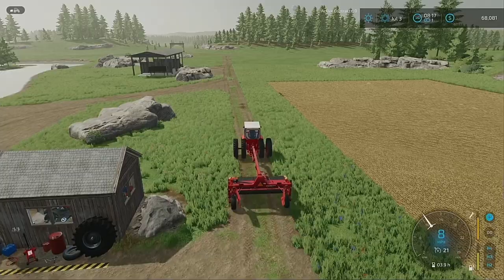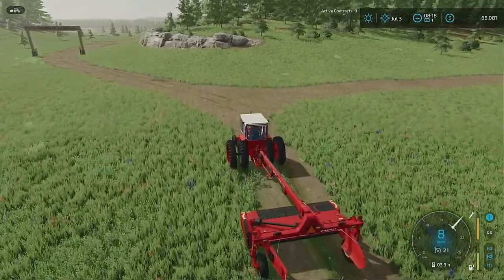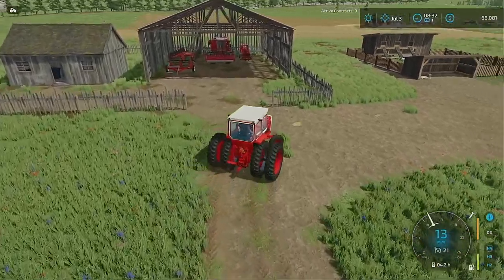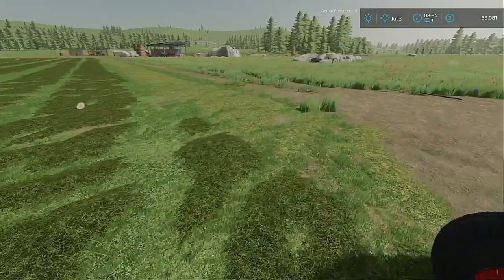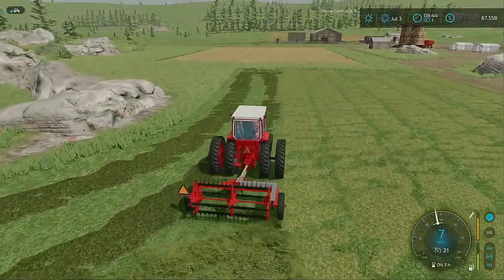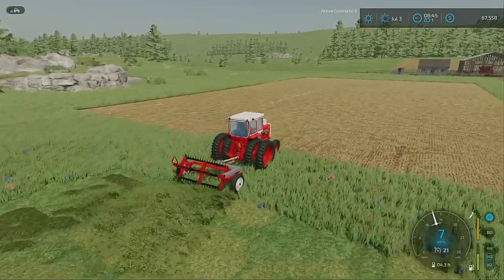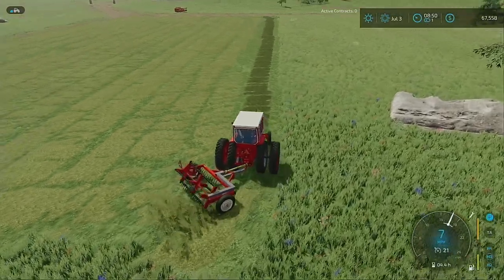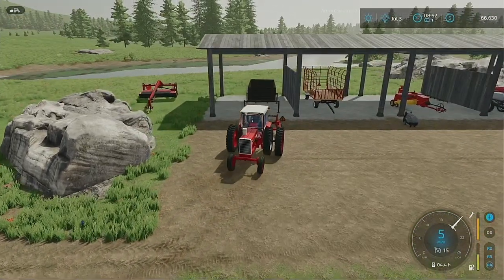Struggle Series - Episode 10 - Working the Hay Field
It's early July, and the new canola field has to be in the ground by the end of next month!  We've already staked off the new field.  Let's make a few bucks on the grass and get the sod ripped!

I have decided to use some old school farming equipment, such as Farm All, Internation Harvester, along with some older style implements and placeables.

I have started with the only piece of land Alien Jim gives you to start with.  I also sold the equipment he provides us, in order to begin with some old school equipment, I found on various mod sites.  I hope you join me on this multi-episode journey.